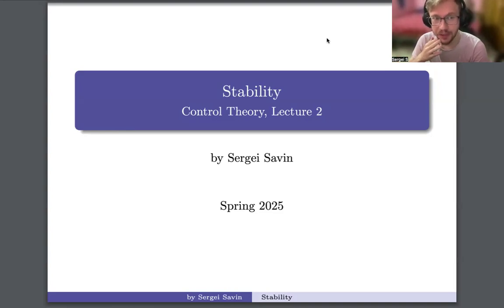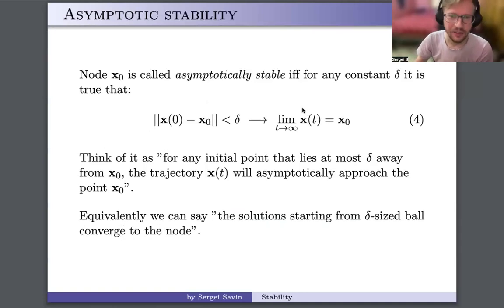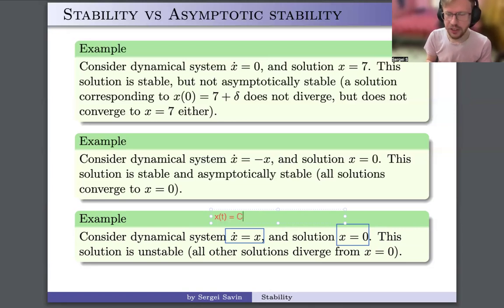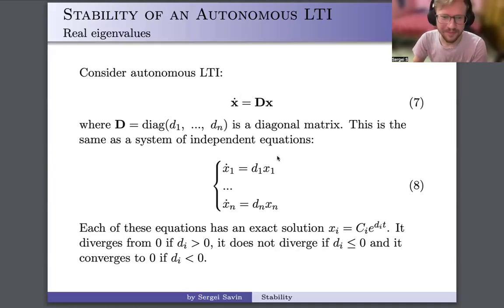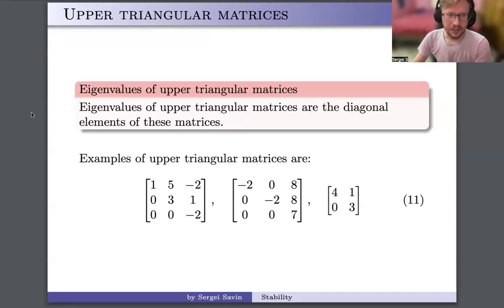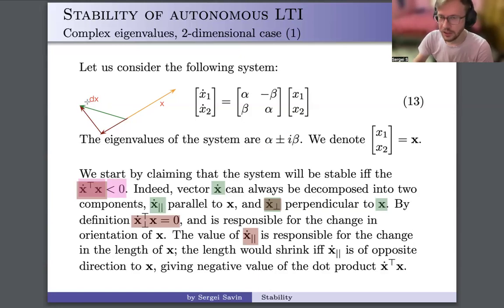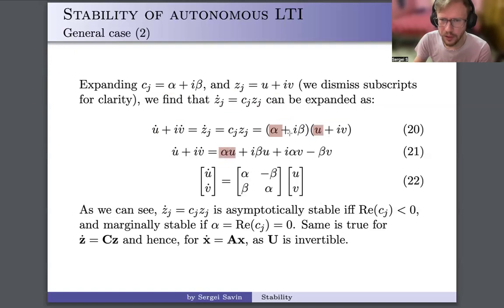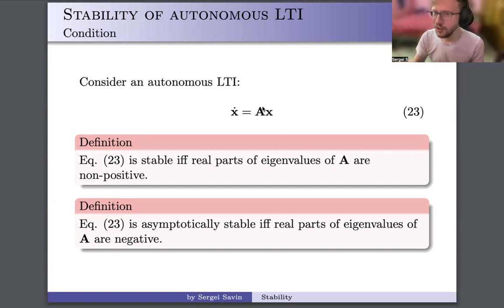Control Theory 2025, lecture 2 | Stability